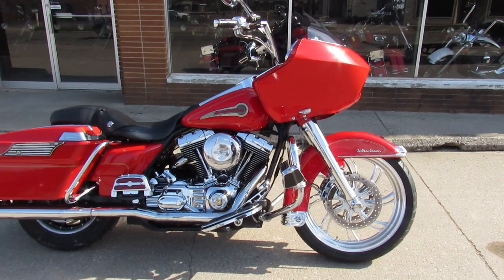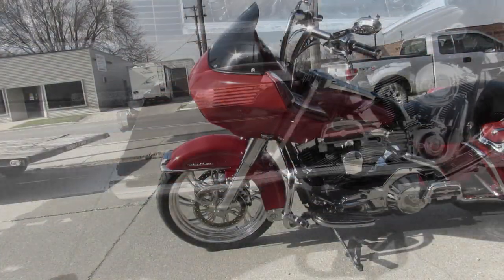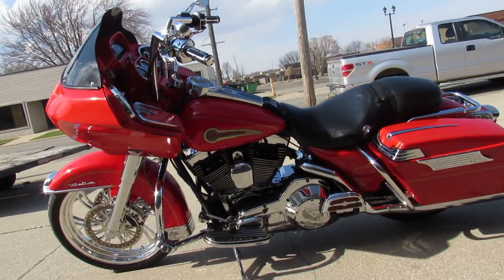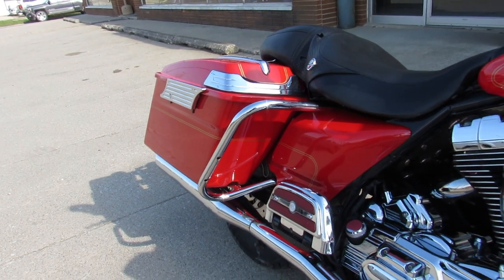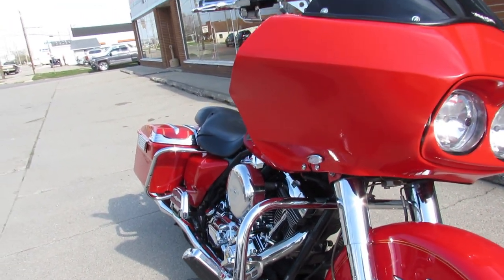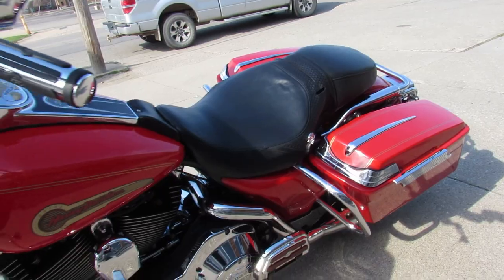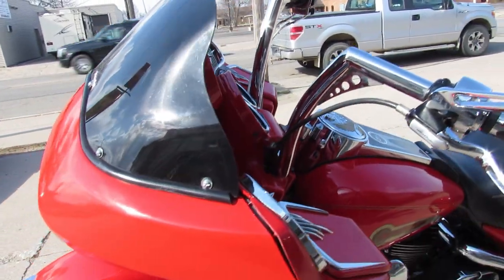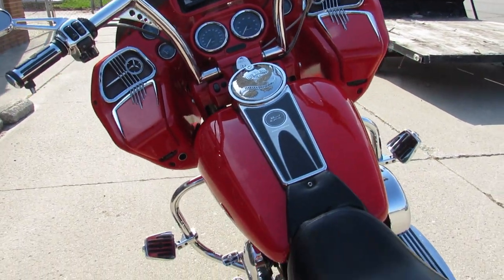USED 2002 HARLEY DAVIDSON ULTRA CLASSIC FOR SALE IN MICHIGAN U5168